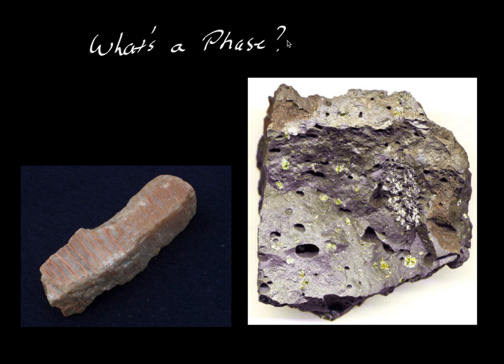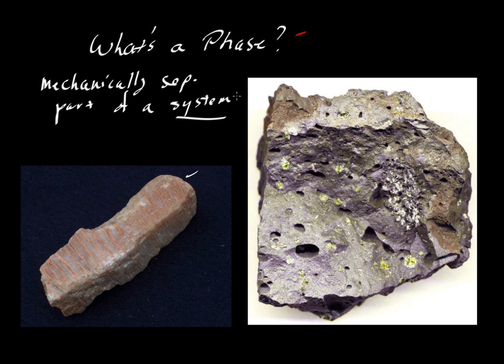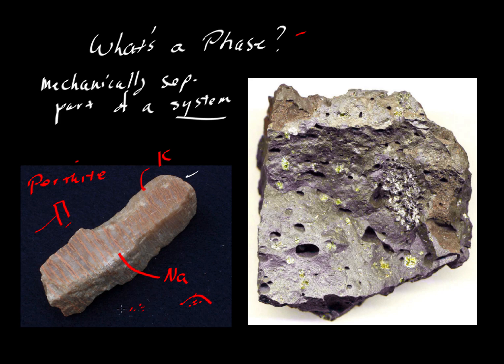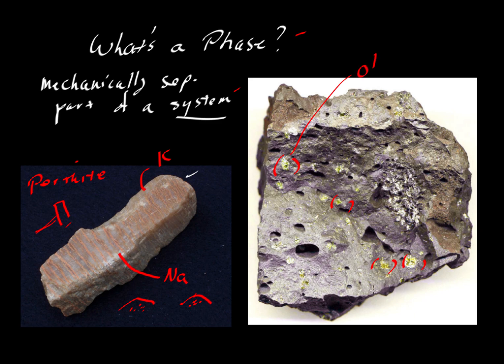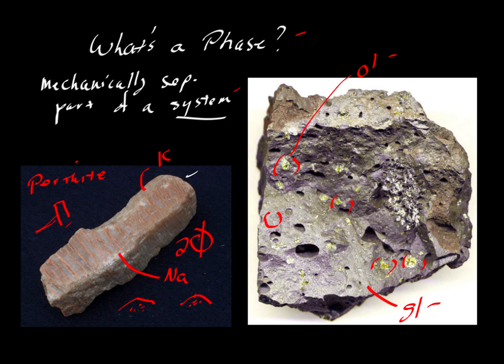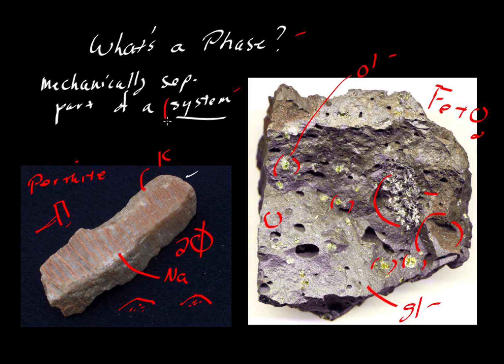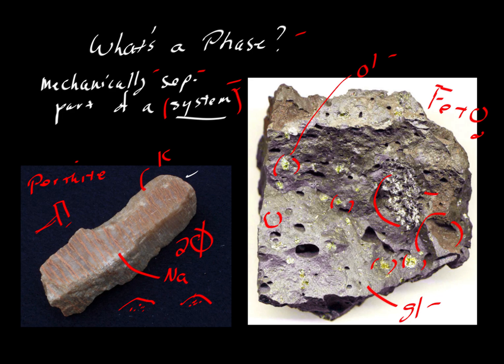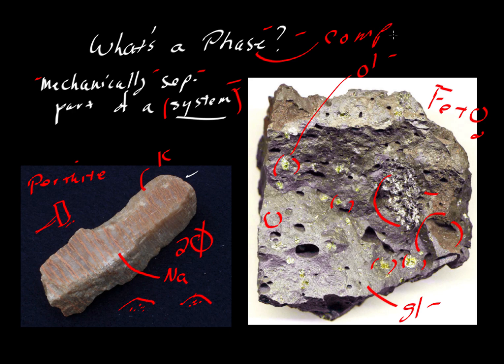What's a "phase"? Gives "thermodynamic" meaning of the term "phase"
Defines the thermodynamic concept of a "phase" (by Keith Putirka)